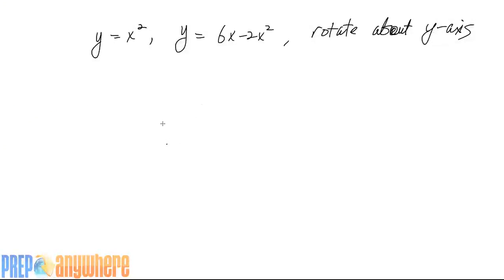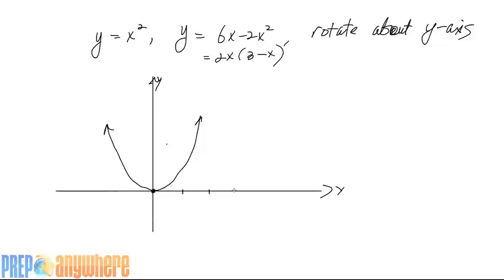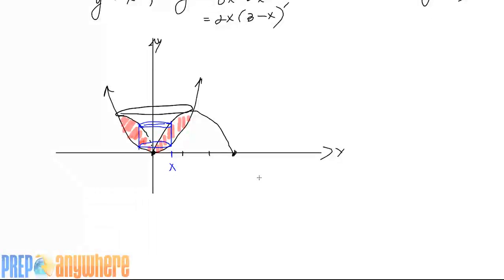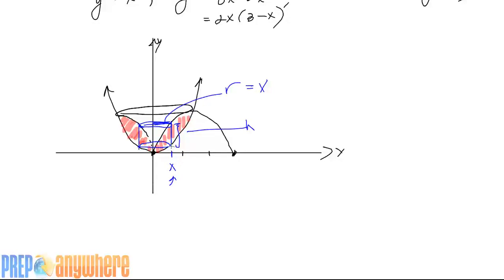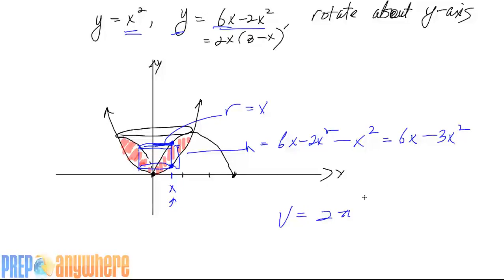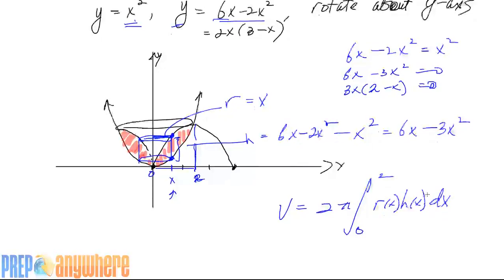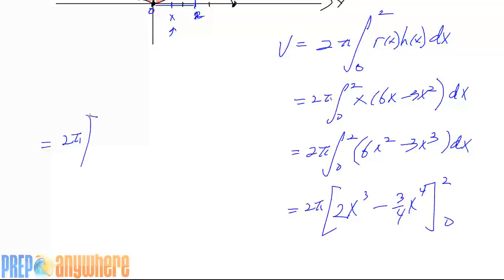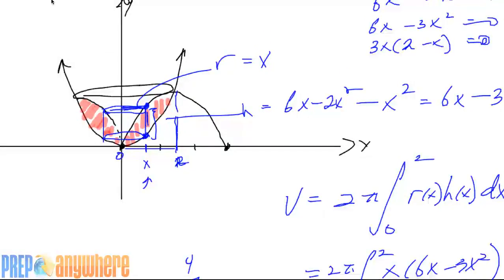Q7, Section 6.3, Single Variable Calculus, 7th Edition, Stewart